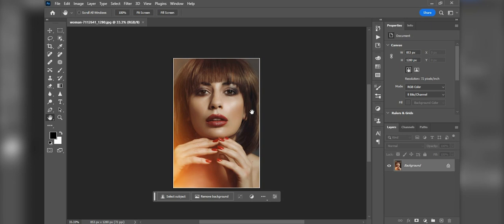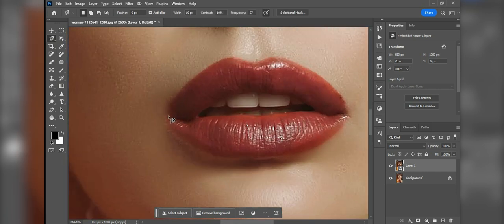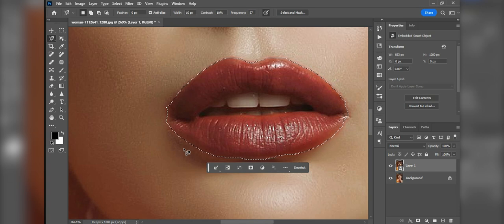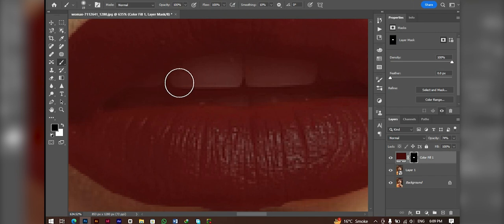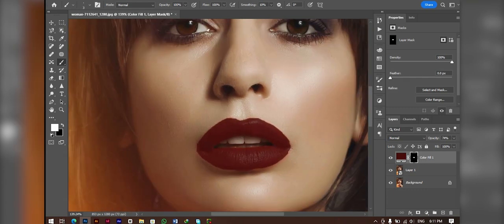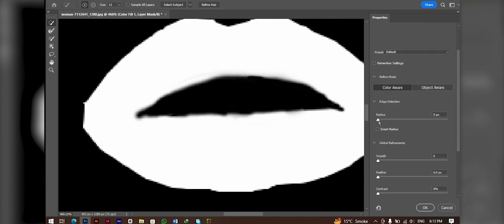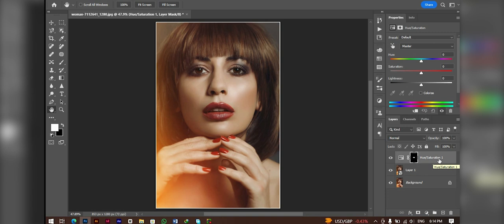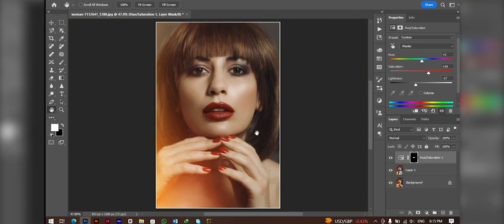How to change lipstick color in photoshop | apply realistic lipstick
this video covers the following queries
How to apply realistic lipstick in photoshop
how to change color of lipstick in photoshop
how to change color of lips in photoshop
how to make lipstick color pop out in photoshop
photo editing, change color, photo manipulation